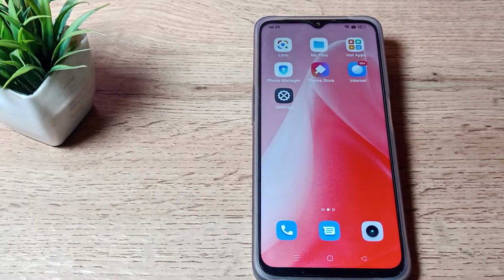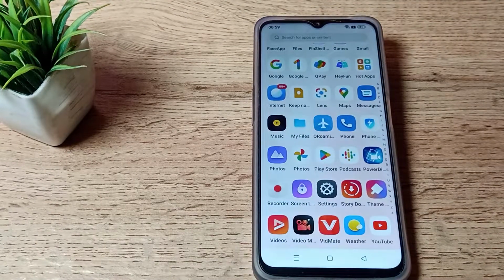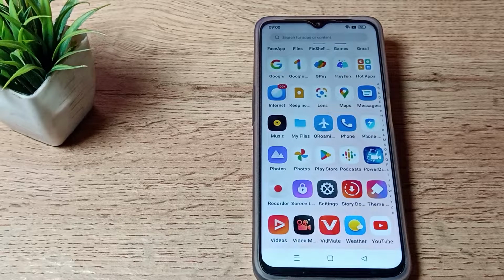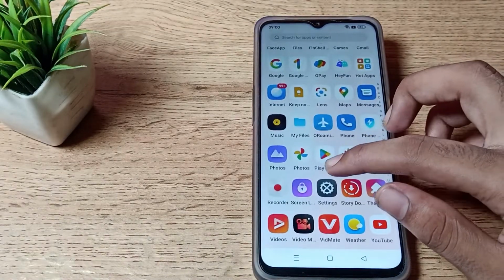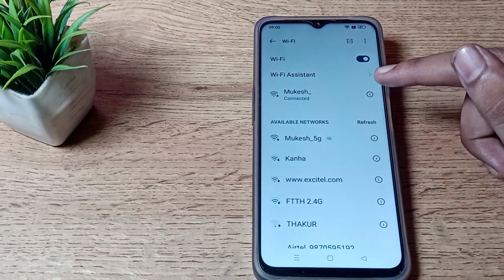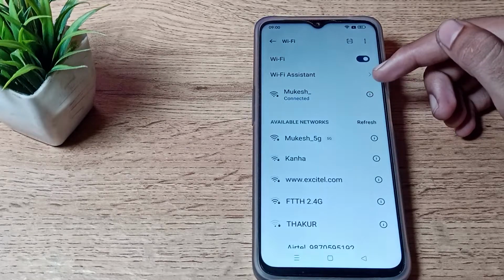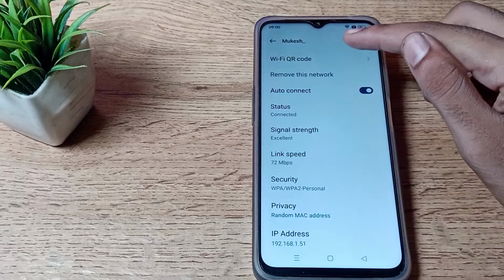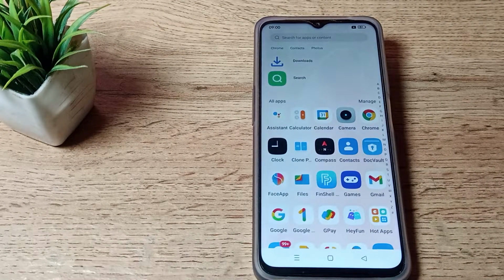How to disconnect WiFi Network in oppo A57 phone, WiFi setting